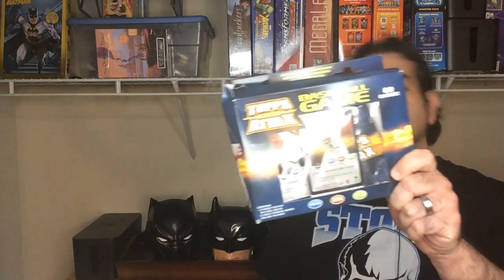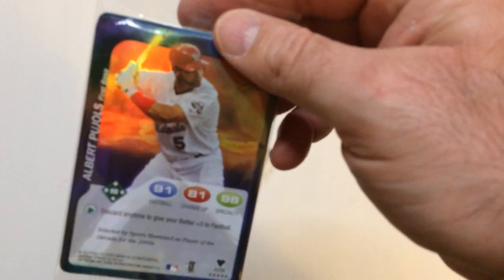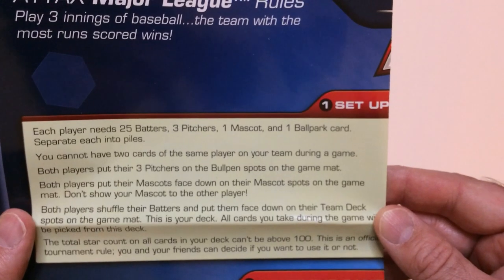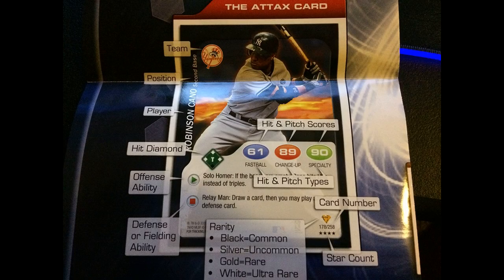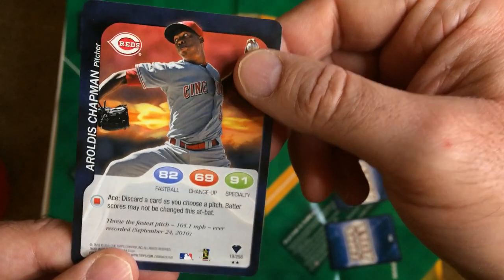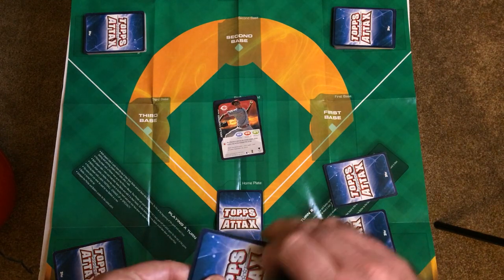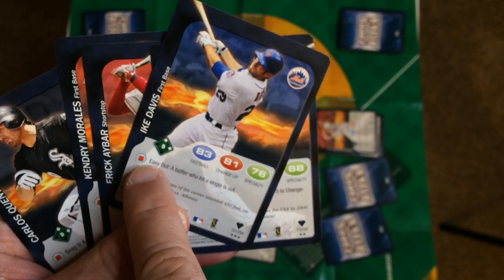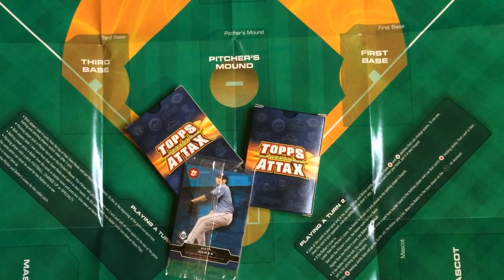How to Play Topps Attax Baseball Game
In this video I will show you the 2 player starter and a quick overview on how to play the game.